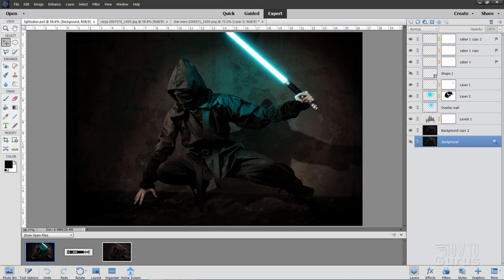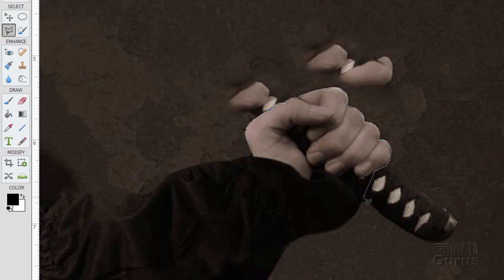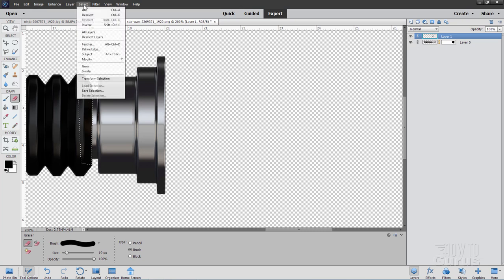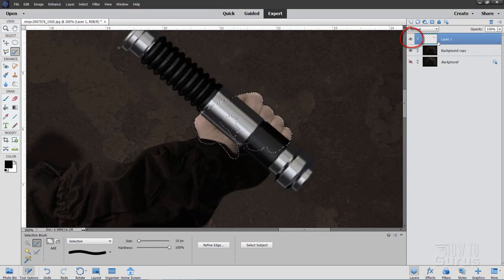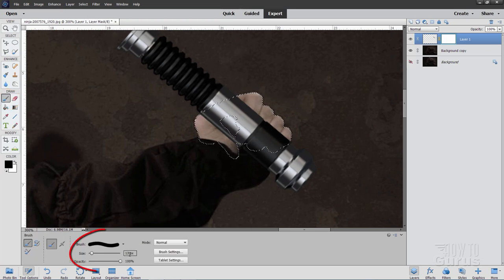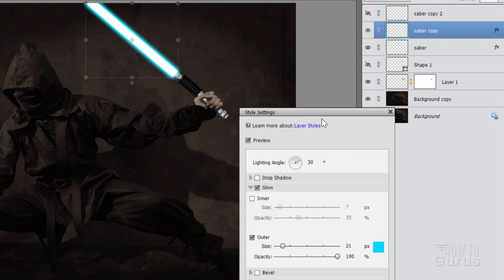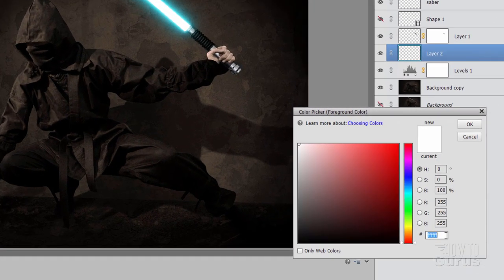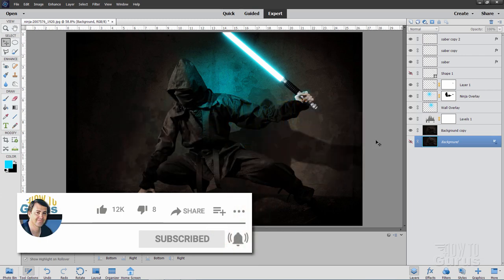How You Can Make a Great Lightsaber Effect using Photoshop Elements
Photoshop Elements Lightsaber Effect. In this tutorial I show you how to create a Photoshop Elements Lightsaber Effect using simple Layer Styles tricks and some Blend Modes. This is a great way to get some of that Star Wars feeling, especially if you were hoping to get to Disneyland or Walt Disney World this year for Galaxies Edge.

00:00 Photoshop Elements Lightsaber Intro
00:30 The two files used in the Lightsaber project
00:45 Duplicate background for safety
01:03 Removing the Ninja Sword
01:52 Remove the Sword Shadow
02:02 Cleaning up around the hand
02:19 Make selection to protect the hand
03:19 Use Clone Stamp for cleanup
03:42 Saving the selection
04:01 Luke Skywalker's Lightsaber
04:20 Modifying the Lightsaber
05:52 Merging Layers to new Layer
06:08 Setting up Floating Windows
06:31 Resize and Reposition Lightsaber
07:02 Mask the Lightsaber to the Hand
09:31 Clean up the Mask
10:10 Add a reference line
10:48 Add in the Lightsaber "blade"
12:20 Add the Glow to the Lightsaber
14:44 Adjust the image values of the Ninja
15:46 Add in the Blue Glow on Wall and Ninja
18:28 Like Share Subscribe